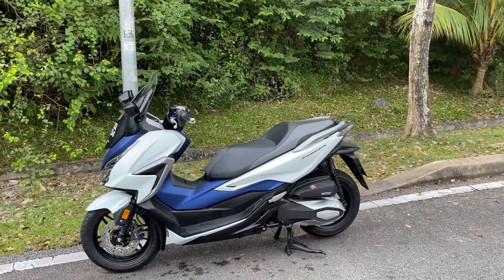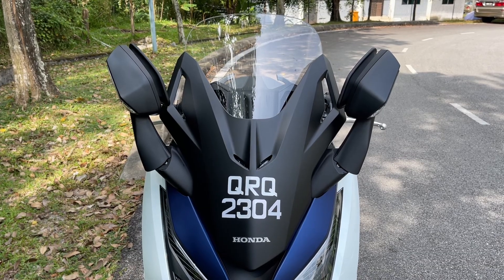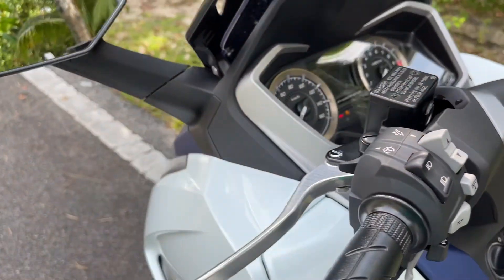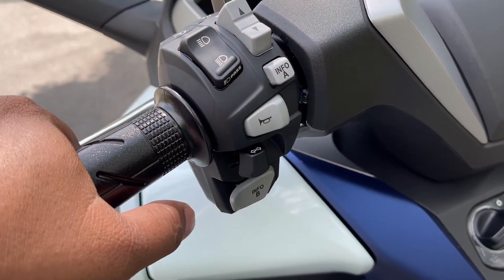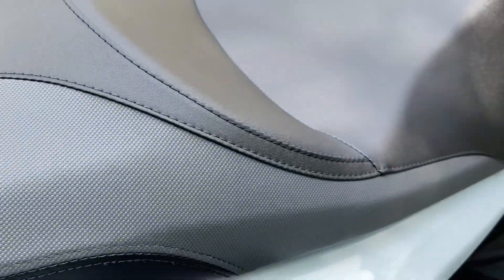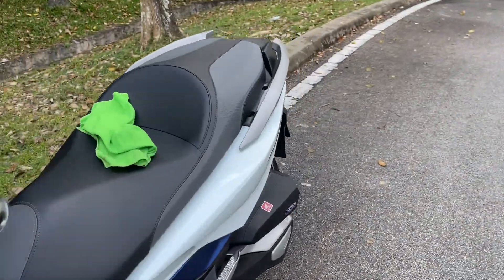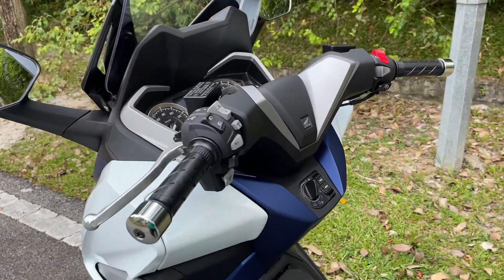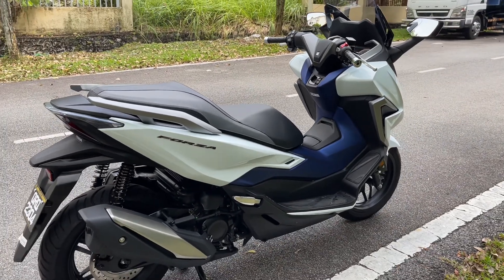Kenapa saya suka Forza250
Saya suka sebab dia comel
Masa ride sangat selesa
Enjoy dan santai

Minyak pun jimat
Ruang simpan barang pun luas
Harga agak mahal tapi berbaloi